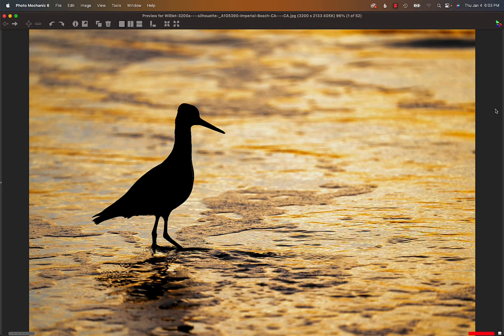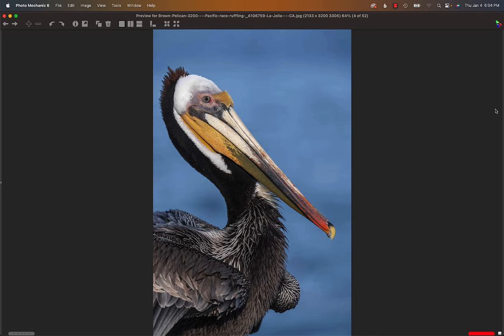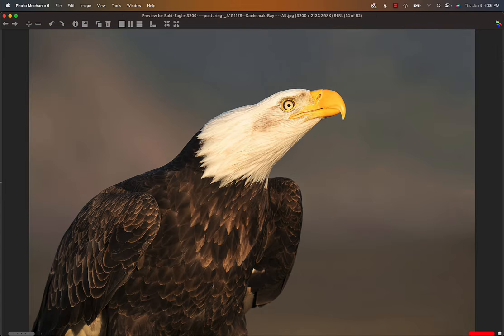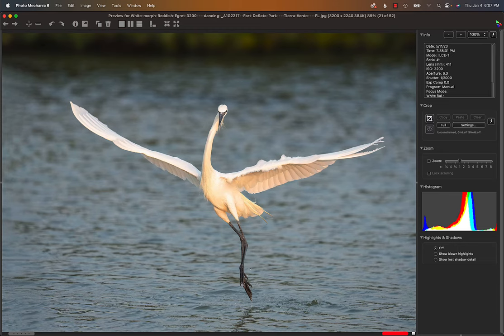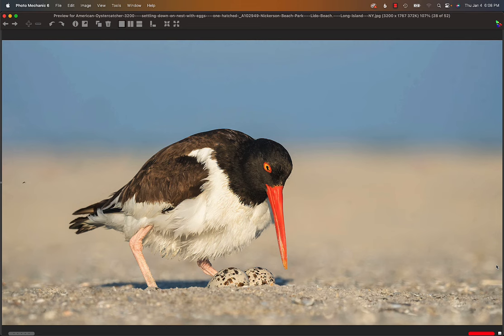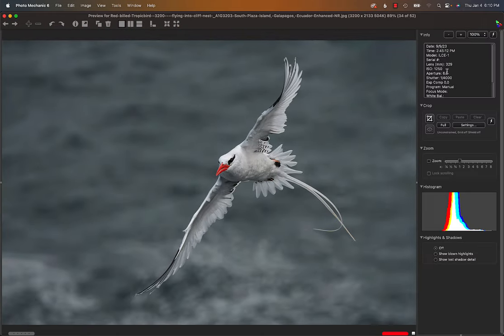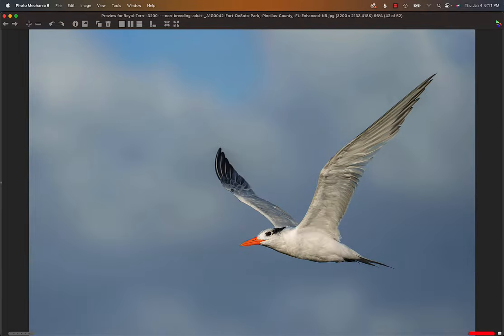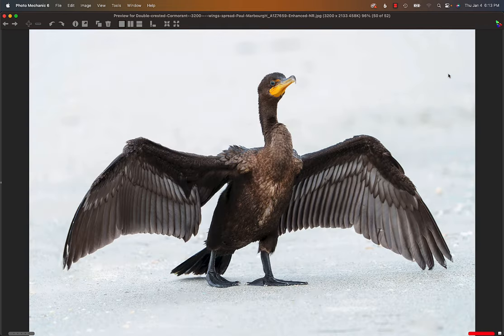Best 2023 Sony 200-600 Images by Arthur Morris/BIRDS AS ART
I shared 24 of my favorite images from 2023. I was shocked to note that none had been created with one of my favorite lenses, the Sony 200-600mm. In this short video, you will learn why that was the case as I share 50 of my pretty darn good photos made last year with the 200-600. Plus two student images.

Learn more in the "Wrong Again. And Strange But True!